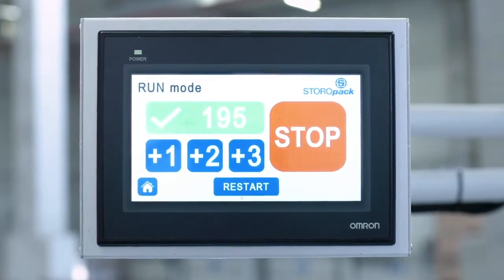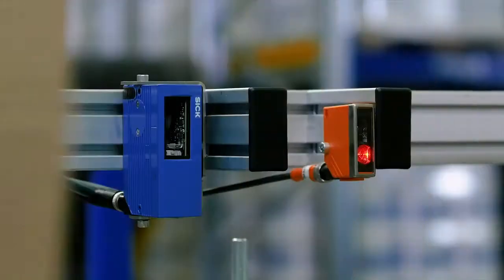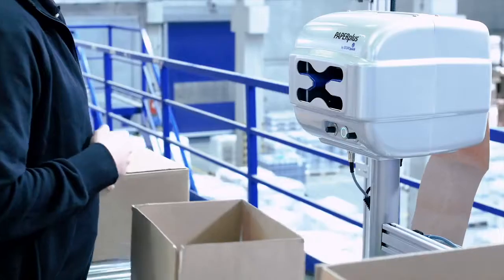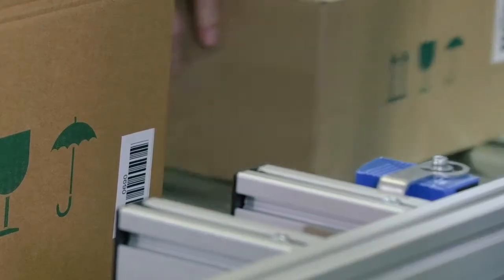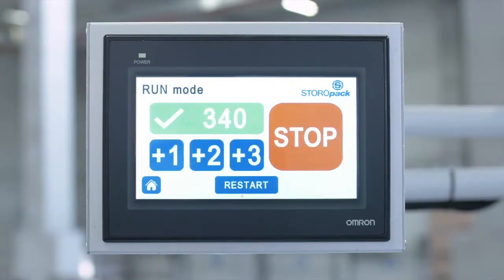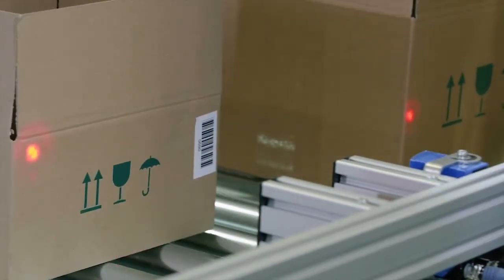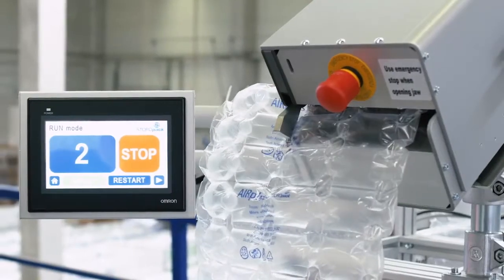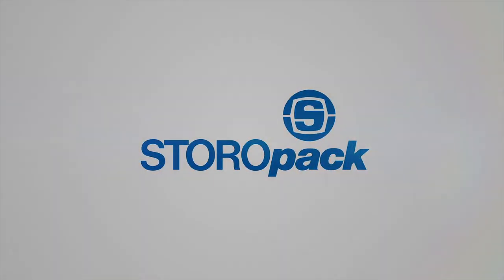Balonlu Naylon Otomatik Doldurma PAKLINK® Storopack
Pro Pak Endüstriyel Ambalaj Sistemleri
Storopack Koruyucu Paketleme Sistemleri Türkiye Distribütörü